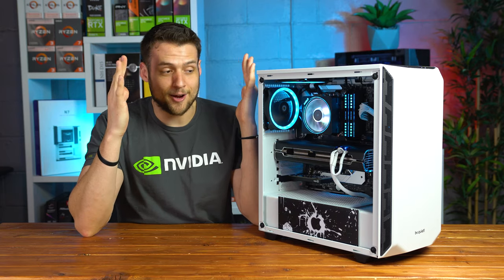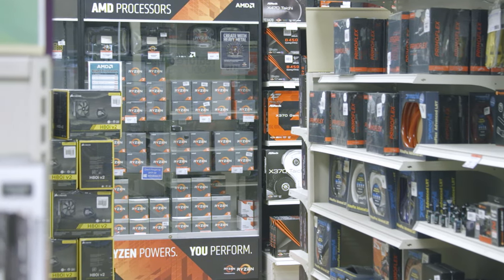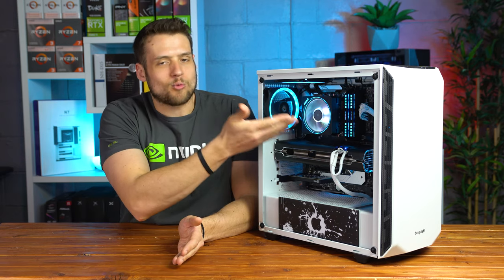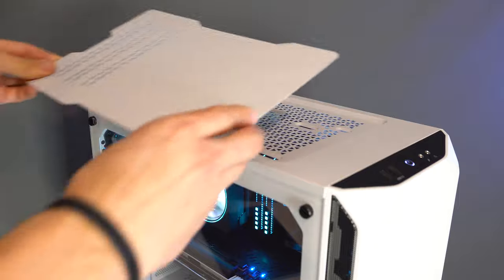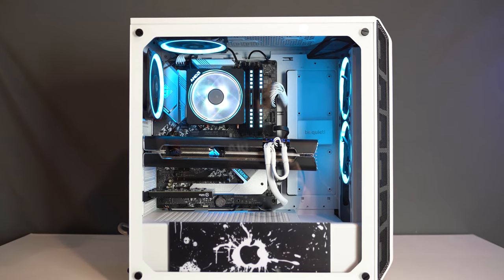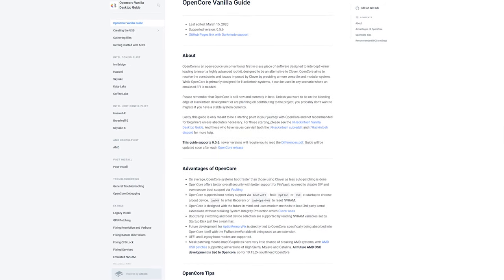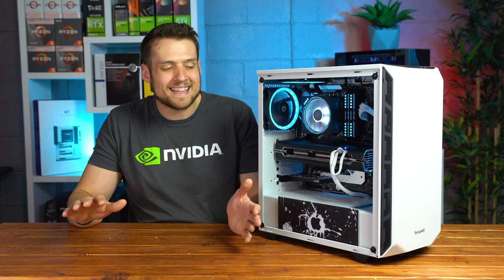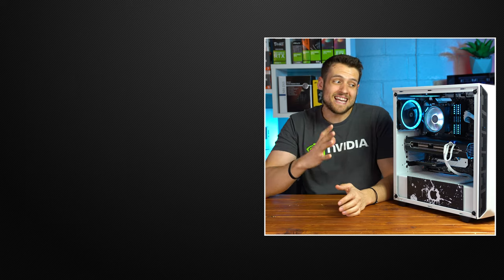Should You Build a Hackintosh and Reasons Why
Today we’re taking a look at how to build a Hackintosh with all AMD parts, how my personal project PC is off to the right start, and reasons why YOU should build a Hackintosh too!

⏲Timestamps:
1:06 - My Hackintosh Parts List
6:17 - Installing a Hackintosh
8:24 - Reasons to Build a Hackintosh

Support ZTT!

Follow ZTT!